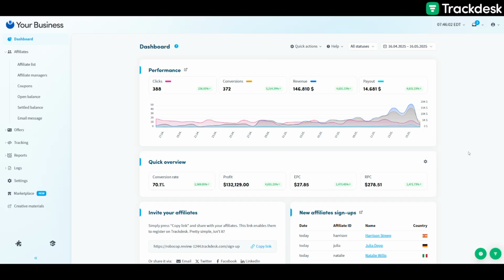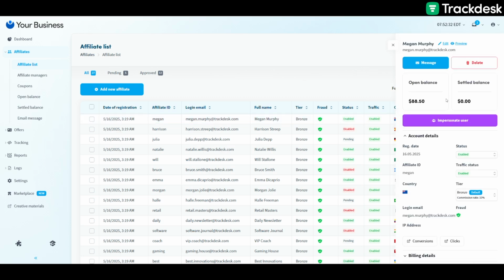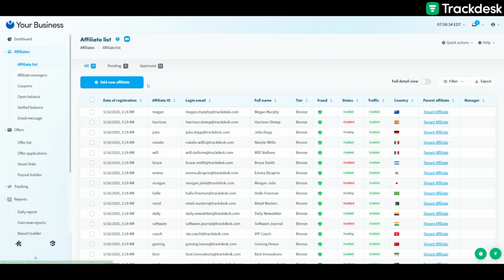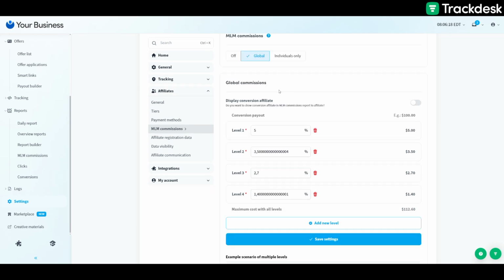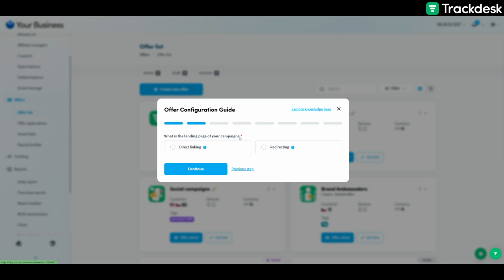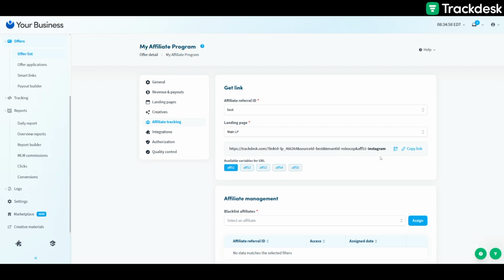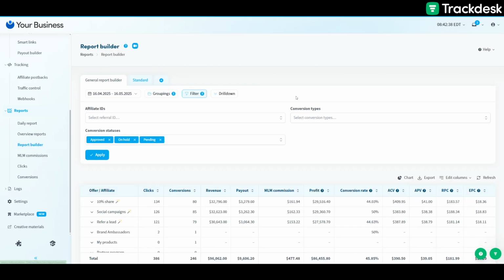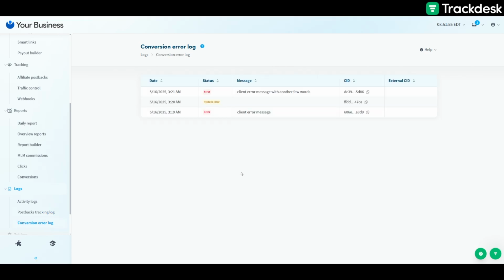Trackdesk Demo | See How Easy Affiliate Management Can Be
Want to see how Trackdesk simplifies affiliate link creation and tracking?
This product demo gives you a closer look at how effortless it is to generate affiliate links, assign offers, and empower your partners to start driving results fast.

💡 In this demo, you’ll see how to:
Assign offers to your affiliates
Create and customize tracking links
Use sub ID parameters for in-depth tracking
Navigate the affiliate portal for link access

Trackdesk is built to help you scale your affiliate programs with confidence—no code or clunky systems needed.

🚀 Ready to streamline your affiliate management?

[Chapters]
0:00 Intro: Welcome to Your Trackdesk Onboarding Journey
0:27 Admin Setup: Customizing Branding, Colors, and Domains
1:27 System Settings: Managing T&Cs and Dashboard Visibility
3:08 Custom Alerts: Setting Up In-App and Email Event Notifications
3:43 Dashboard Navigation: Filtering Real-Time Affiliate Metrics
4:27 Affiliate Management: Deleting, Messaging, and Impersonating Users
6:21 User Roles: Differentiating Affiliate vs. Super Affiliate Managers
7:30 Adding Affiliates: Sign-up Forms, CSV Imports, and API
8:41 Registration Data: Using Custom Questions to Qualify Partners
11:06 Automated Tiers: Moving Affiliates from Bronze to Silver
12:08 Payment Methods: Configuring Manual vs. Automated Payouts
13:10 Global Payouts: One-Click Settlements with Tipalti and PayPal
13:48 MLM Commissions: Scaling with Multi-Level Marketing Levels
15:22 Affiliate Communication: Customizing Dashboards and Notes
18:37 Creating Offers: Setting Up CPL, Revenue Share, and Fixed Fees
20:31 Revenue Rules: Managing Transactions On-Hold and Approved Status
22:45 Creative Library: Linking Banners and QR Codes to Tracking
24:50 Attribution Logic: Choosing First-Touch vs. Last-Touch Tracking
27:18 Report Builder: Creating Custom Groupings for Data Analysis
29:38 Performance Quality: Monitoring Fraud Alerts and Traffic Control
32:05 Security Logs: Tracking Activity and Postback Errors
33:55 Summary: Accessing the Trackdesk Academy and Premium Support